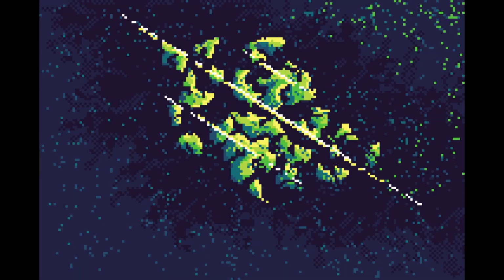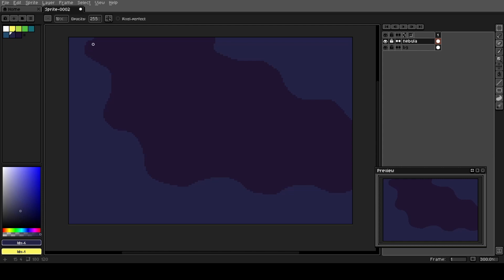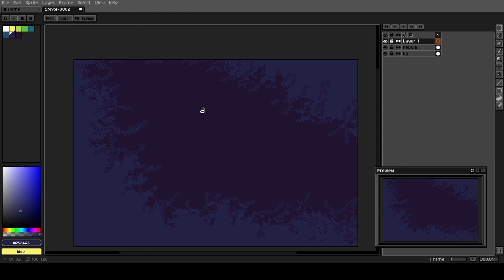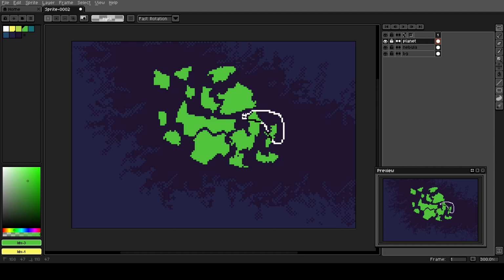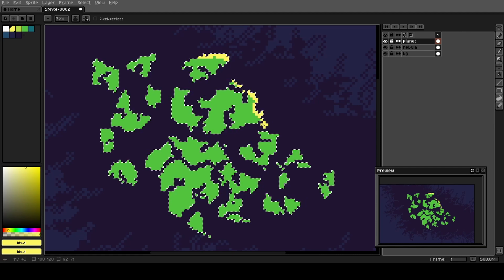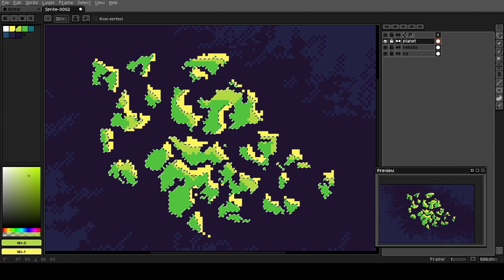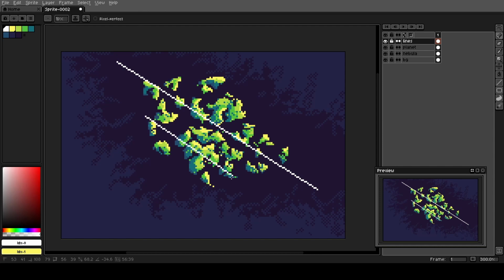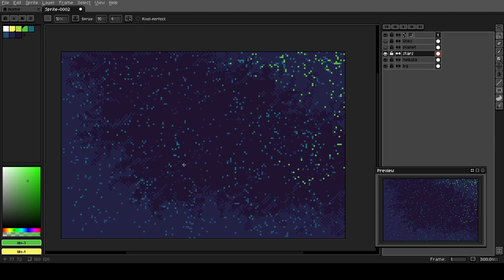Pixelart Tutorial - Exploding Planet Space Scene. Beginner Friendly!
A step-by-step tutorial designed to help you create your own exploding-planet space scene with no prior experience using the Aseprite pixelart softare